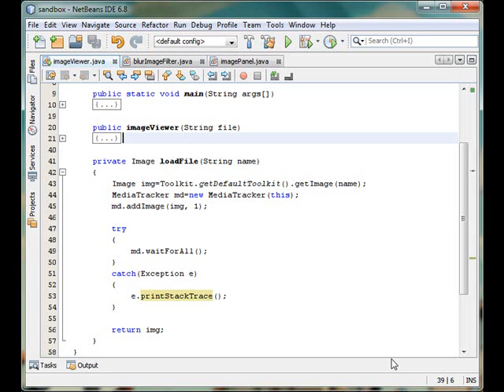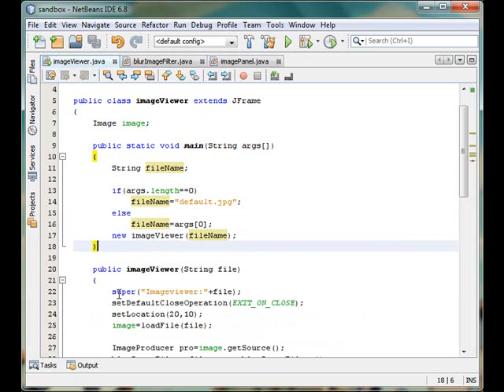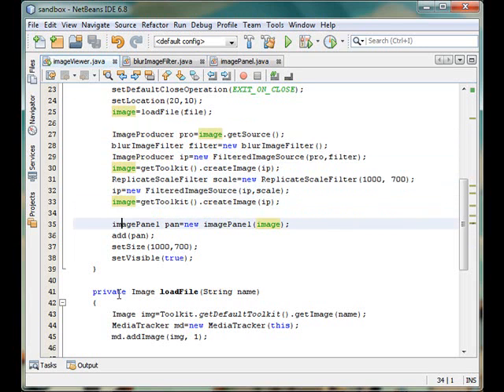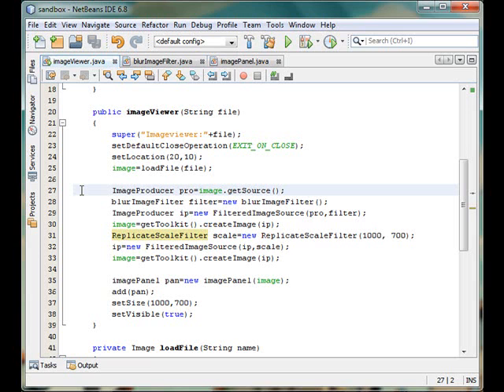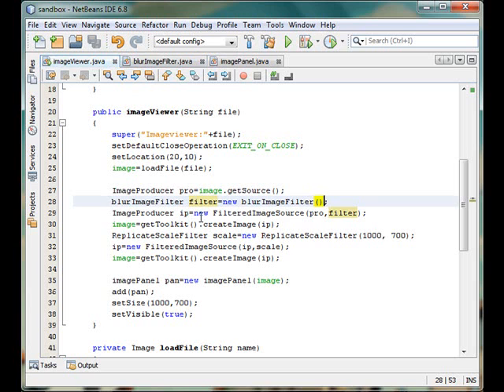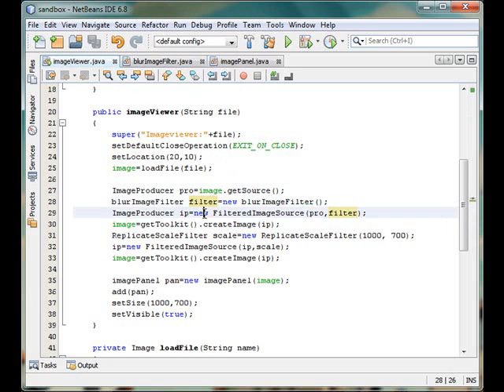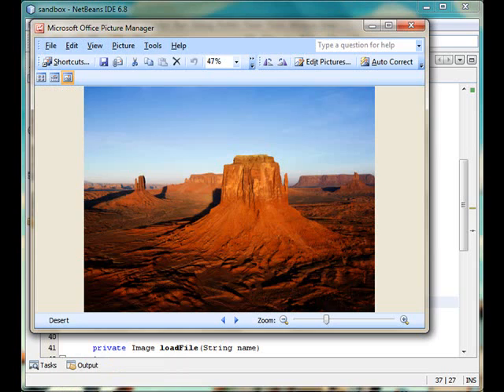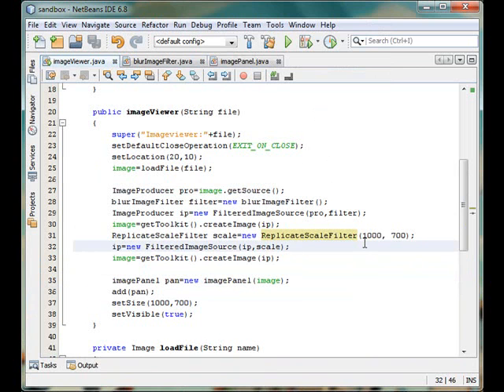Image Processing with Java #6 Putting it all together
This tutorial about image processing shows how I have put all the object together to make a complete image processing program. The java objects that I have shown in my previous movies I have glued them up and in this movie I have shown how to do it. Finally you will have complete Java Image Processing program.